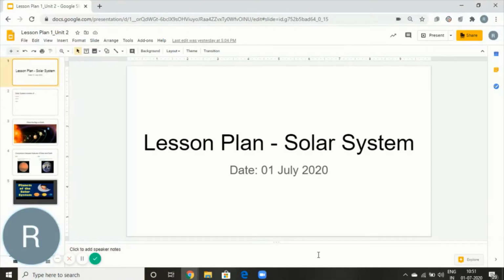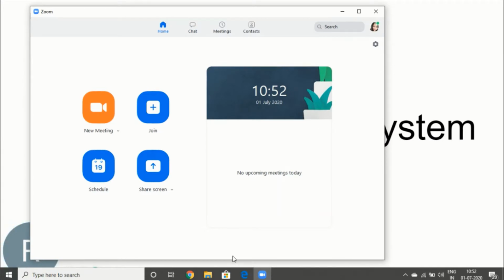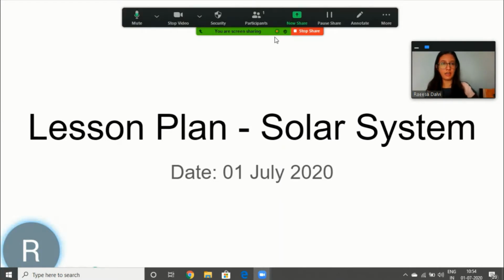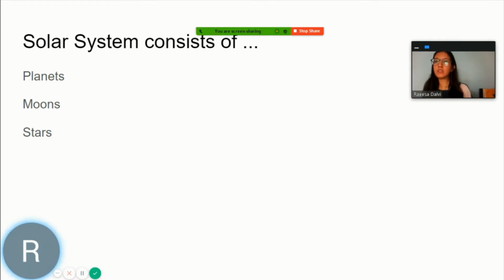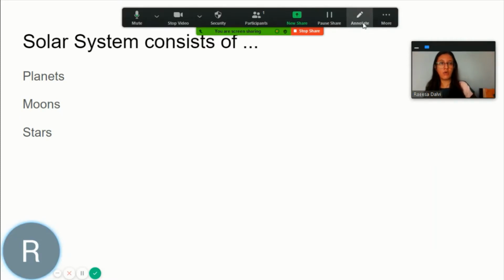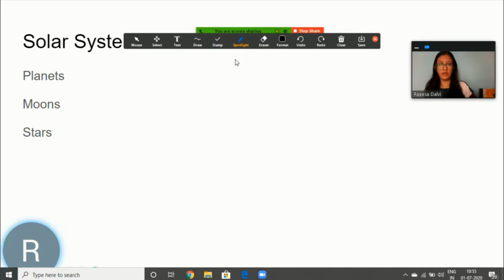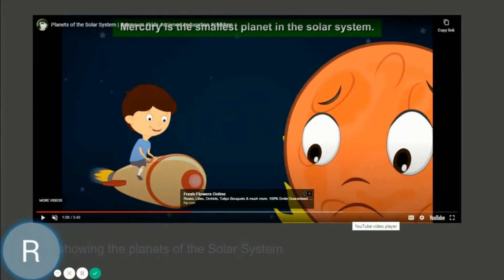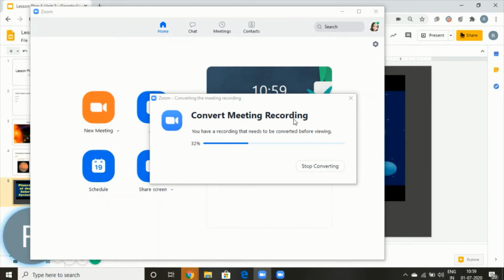Record lessons on Zoom using Google Slides